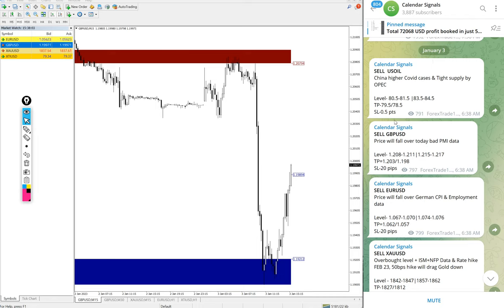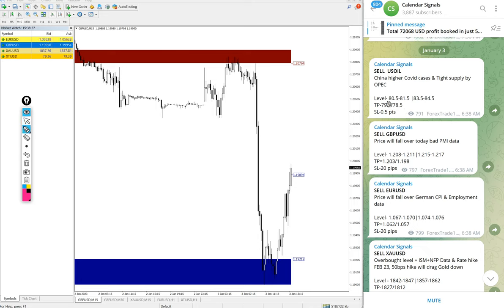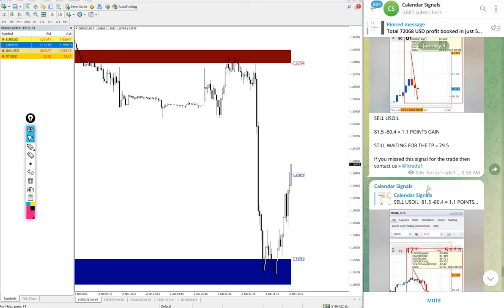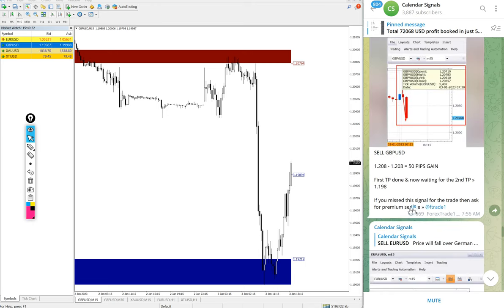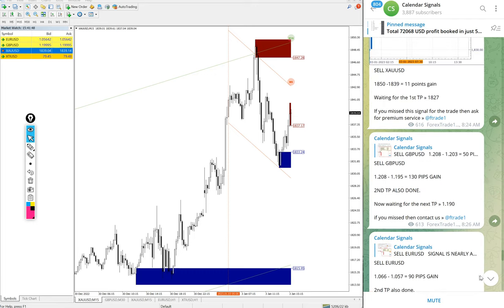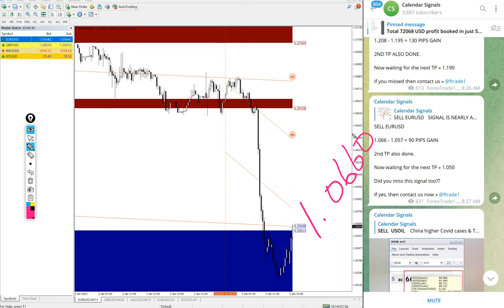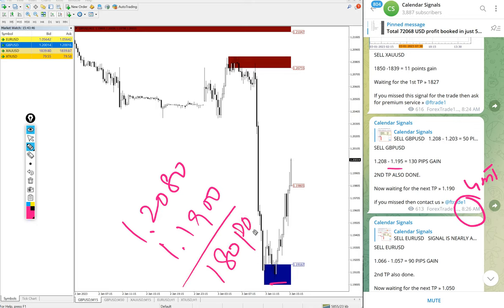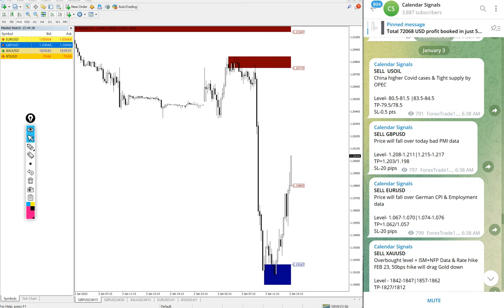3.1.2023 CALENDAR SIGNAL PERFORMANCE VIDEO